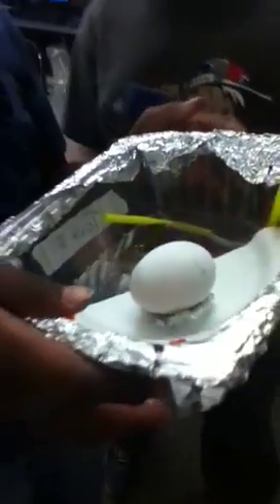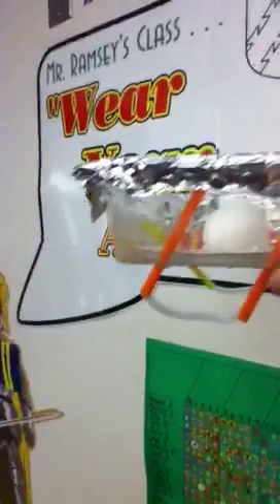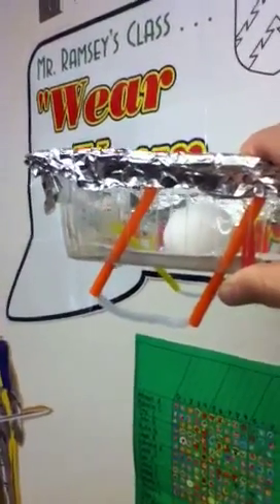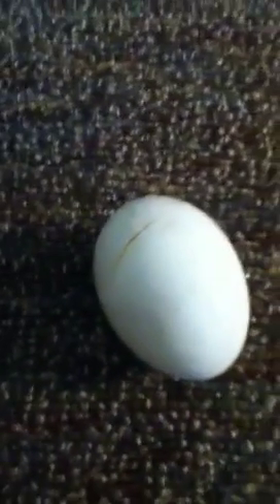Mars Lander Mission #1 Egg-Drop in RamZland!😎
Students recreate the Pathfinder Mars Lander mission by using limited materials to create a small pod suitable for protecting a falling egg.